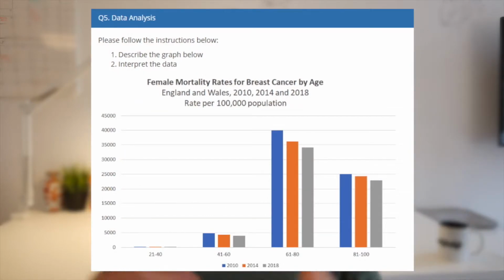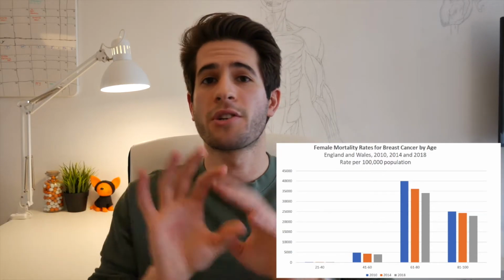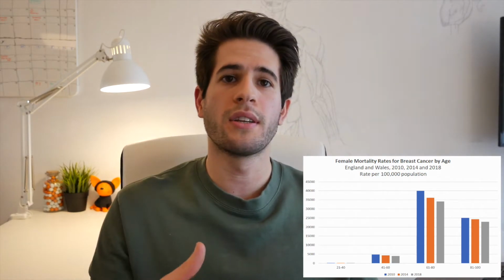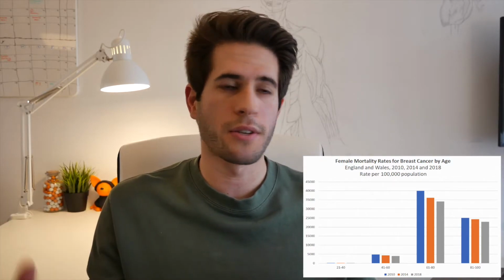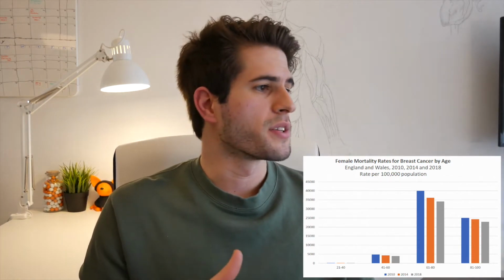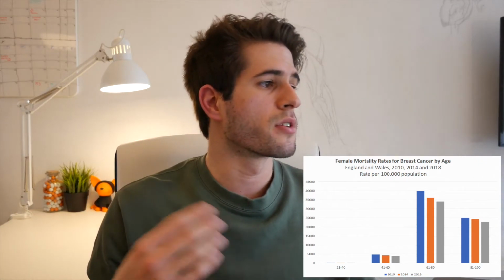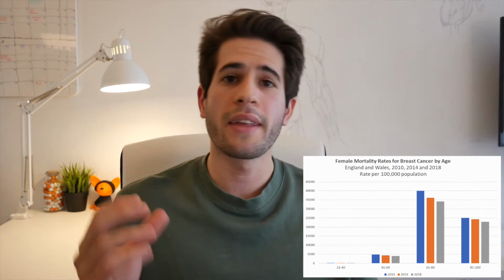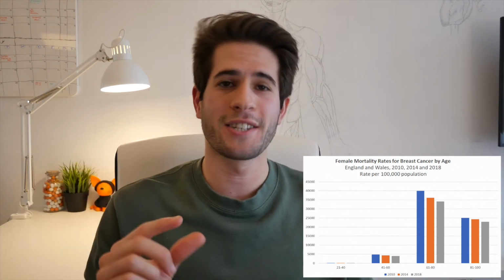Data Interpretation & Analysis | Medicine Interview & MMI Questions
👋🏻 Hey guys!
My Medical School MMI Interview notes are now available on my Etsy page 🥳 These are the notes that got me an offer for every interview I attended.
Medical school interview and MMI sample questions with model answers and tips!
We cover two questions in detail and I give you my thoughts on how to respond to them.